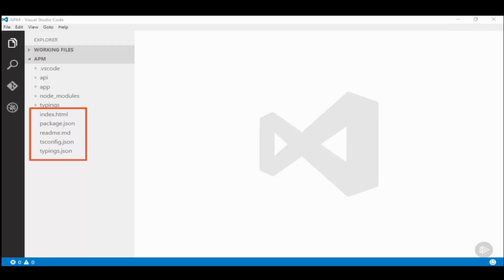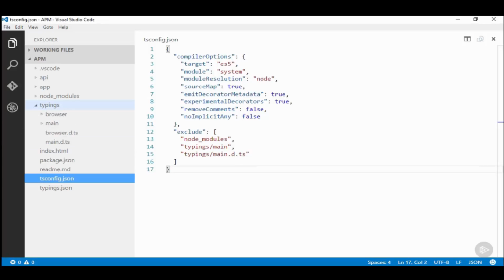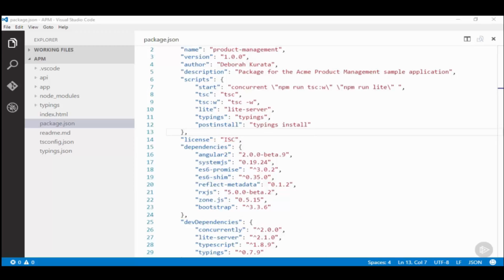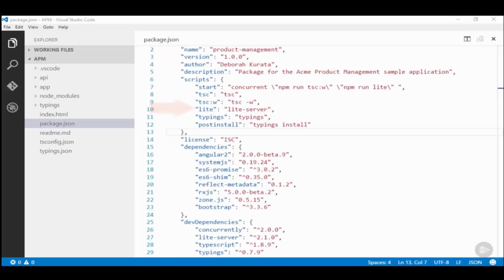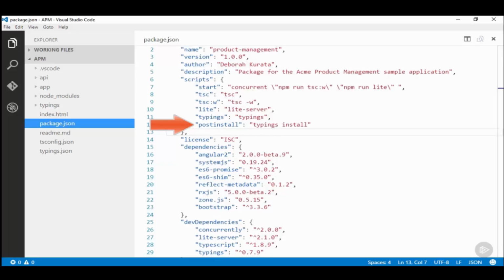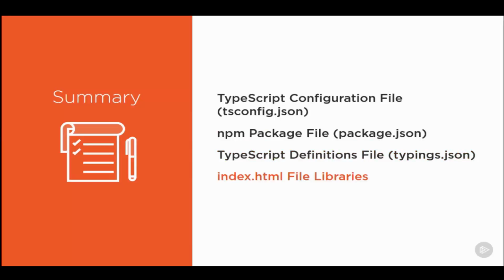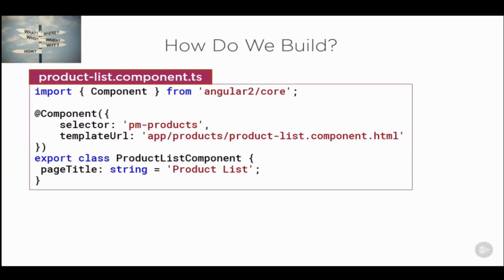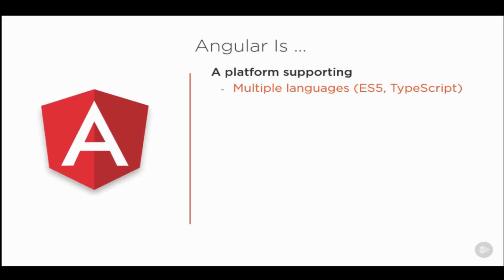Angular 2 Getting Started step by step End